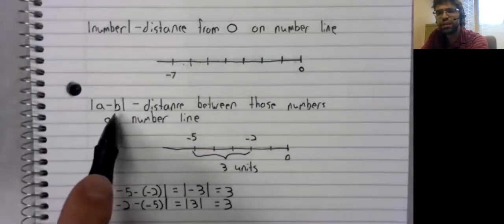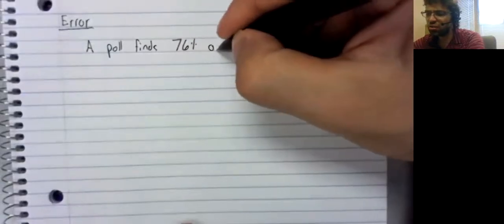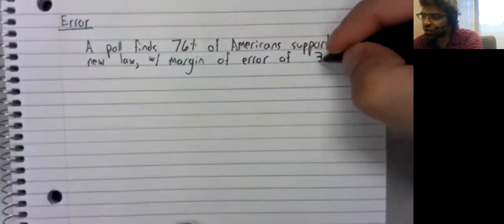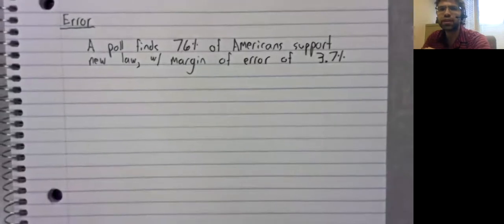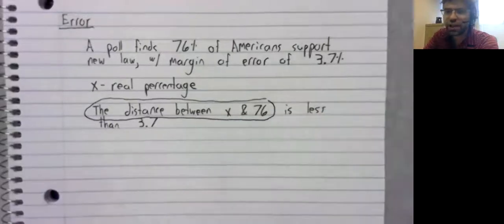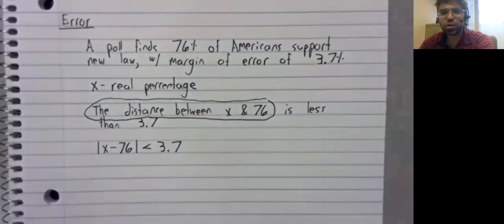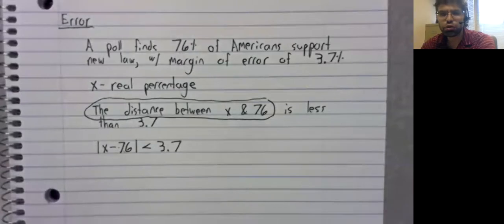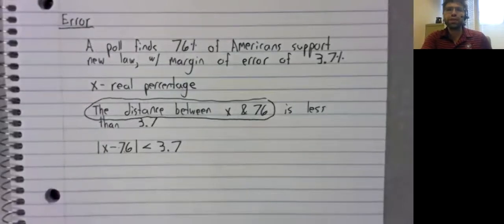CA Absolute values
In this video, we introduce the absolute value, and see how it can be related to distances and errors.